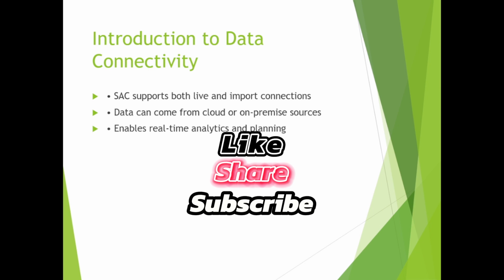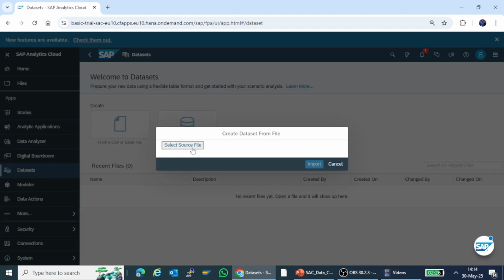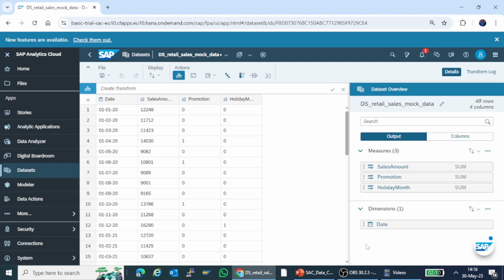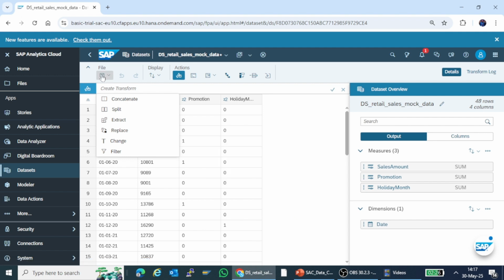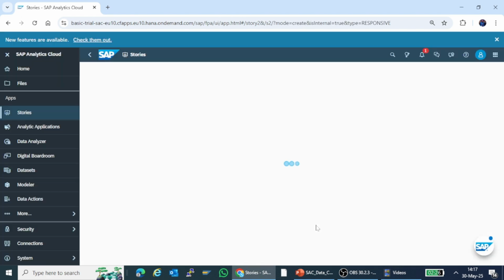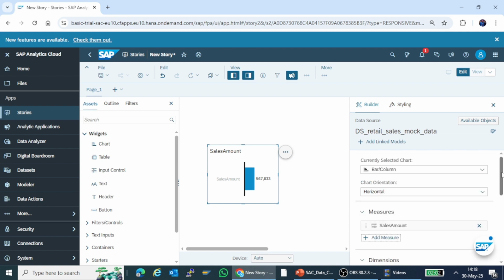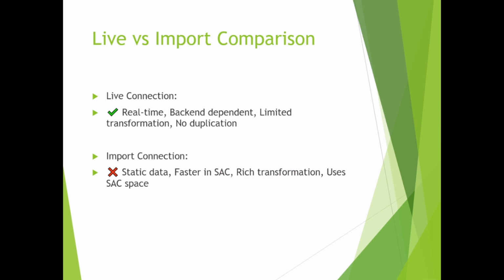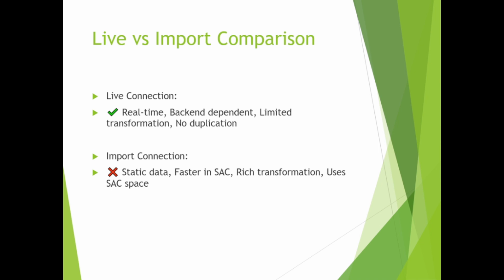How to Connect to Excel, SAP HANA, BW & S/4HANA in SAP Analytics Cloud | Data Connection Tutorial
Learn how to connect to various data sources like Excel, SAP HANA, SAP BW, and SAP S/4HANA in SAP Analytics Cloud (SAC). This step-by-step tutorial covers both live and import data connections, helping you seamlessly integrate your enterprise data for powerful analytics and Planning

🔍 What You’ll Learn:

How to create data connections in SAC

Differences between import vs. live connections

Connecting to Excel files and cloud storage

Setting up SAP HANA and S/4HANA connections

Best practices for managing data sources in SAC